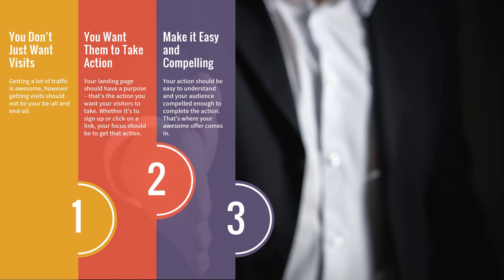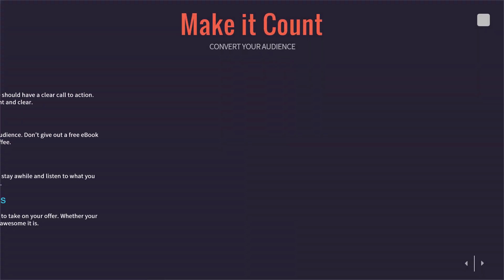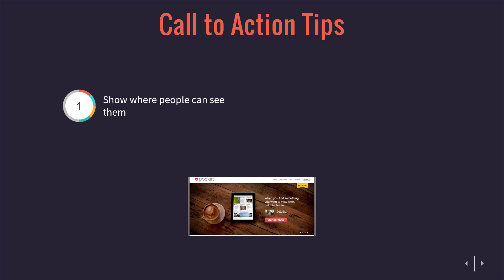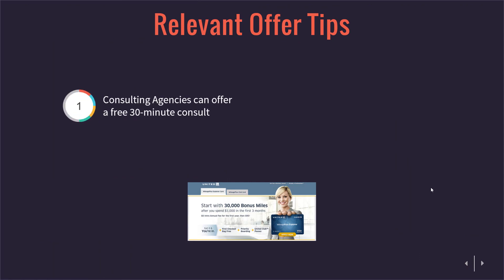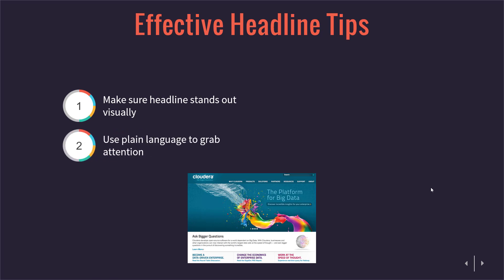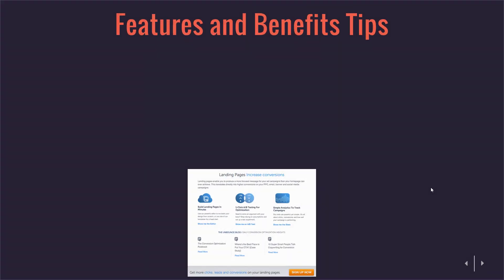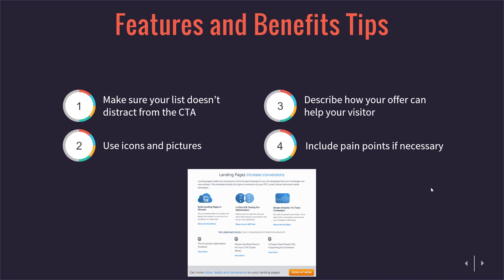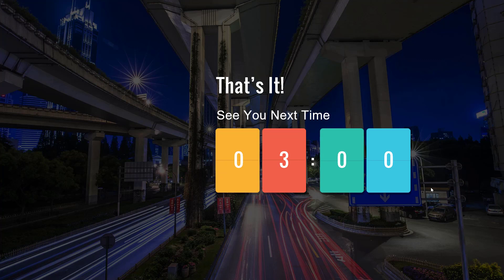Landing Pages That Convert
3-Minute Marketing by FerroApps - Where we talk about cool marketing concepts 3 minutes at a time!

High Converting Landing Pages

How to create high converting landing pages? Having a landing page is one thing, but it's also another to make sure that the landing pages that you have convert and turn your audience into leads.

So, how do you do it and make it count so that all your efforts don't go to waste? Well, there are ways on how you can do it.

Watch the video to know how to not waste your marketing dollars and create landing pages that boost your ROI.